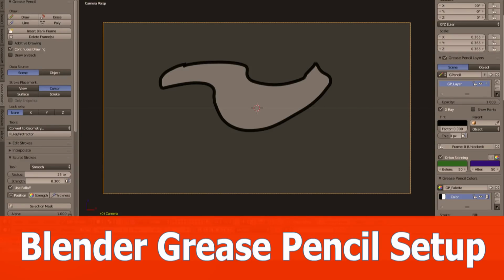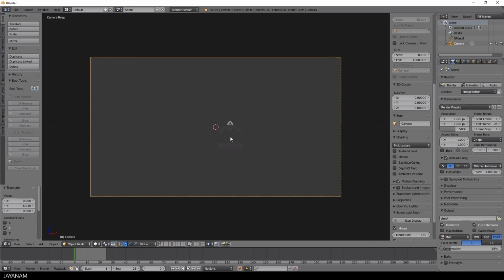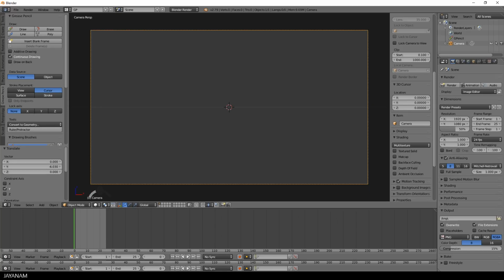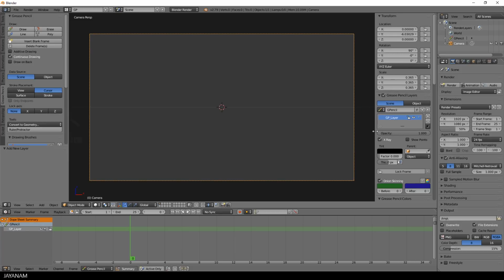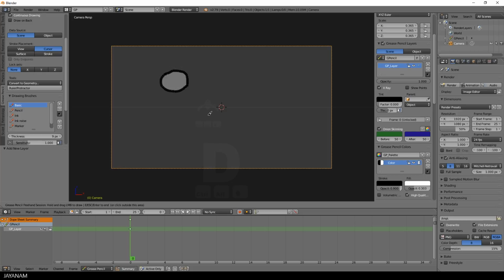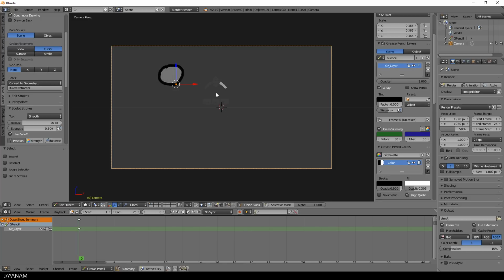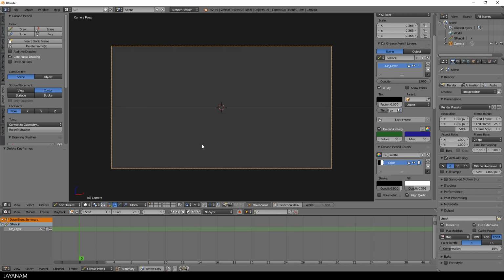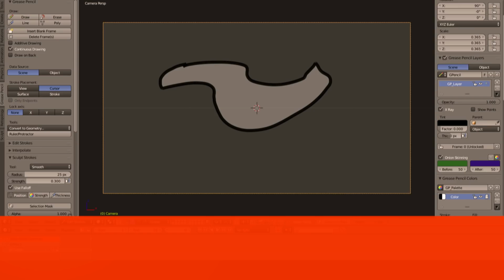Blender Grease Pencil Tutorial : Setup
In this video I show you how I setup my Blender 2.79 layout to use the Grease Pencil Feature for painting and 2d animations.